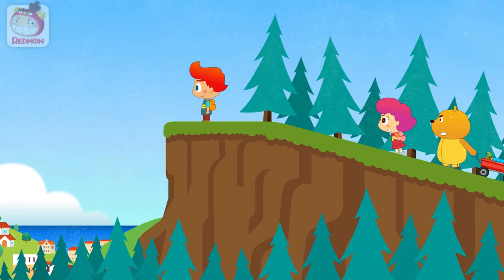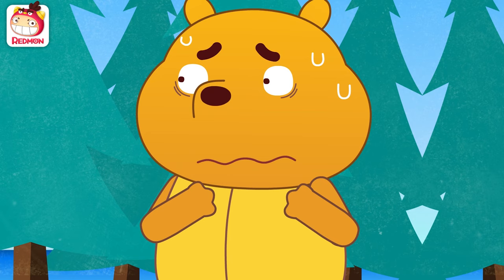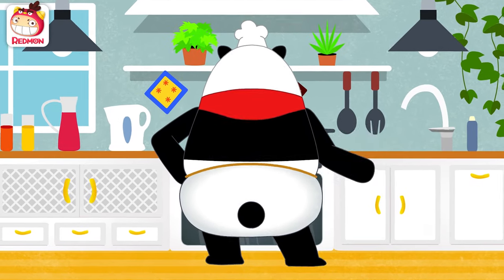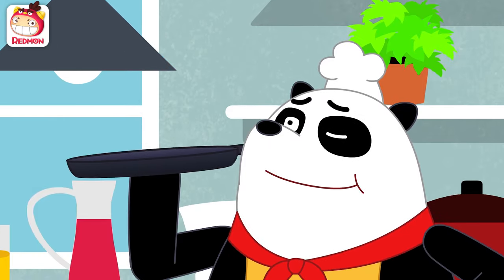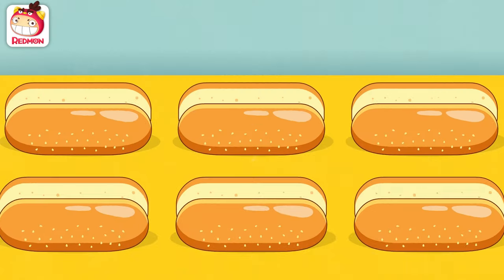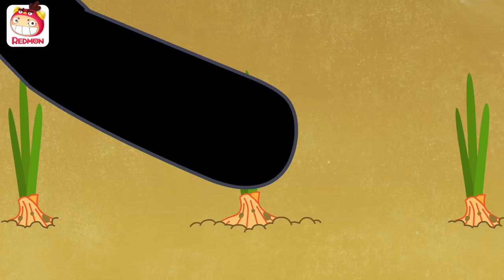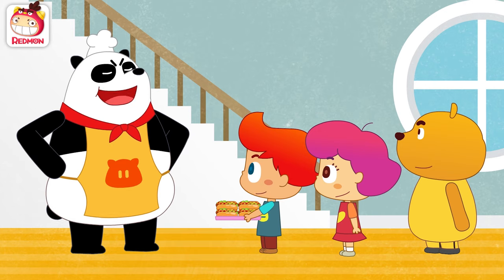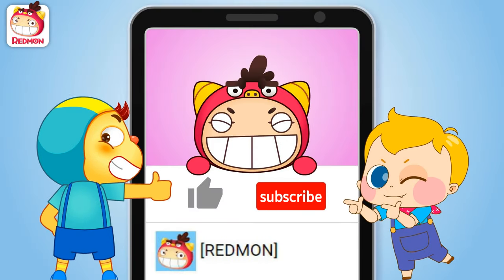Hot Dogs | Chef PANDA | REDMON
A lunch box drowned in mud.
Make delicious hot dogs for your hungry friends.
With Panda Chef